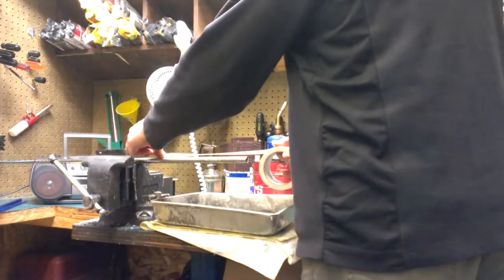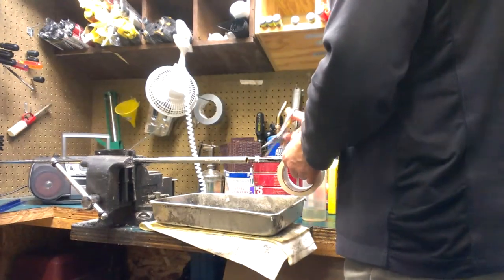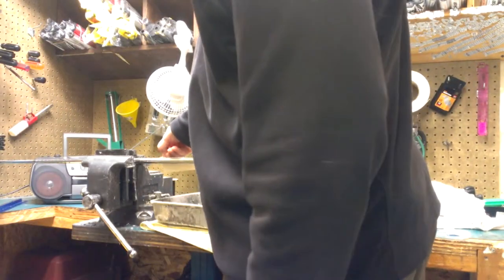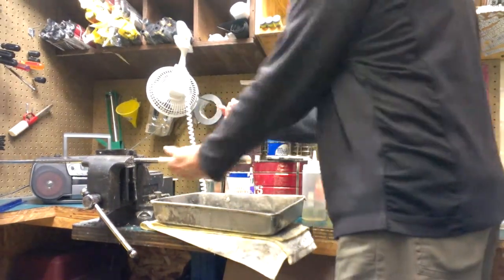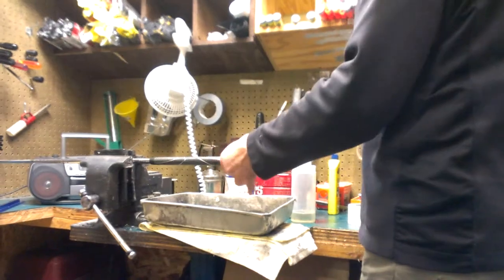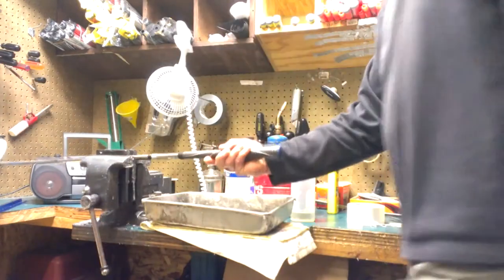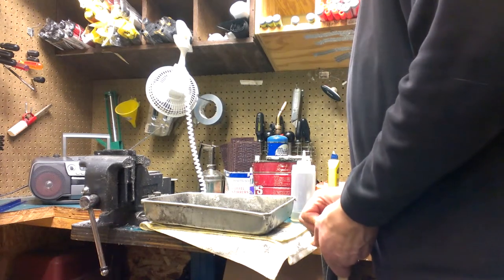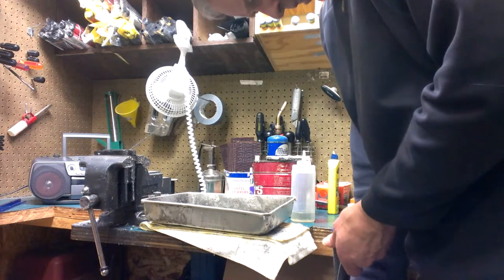How to regrip a golf club in 97 seconds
Welcome to my new channel. In this short video, I show you how to regrip a golf club. All you need is a hook blade, grip, grip tape, solvent, a vise and pan to catch the solvent. You don't need to shake the solvent in the grip, just use enough solvent (I use mineral spirits) to almost fill the grip. You don't need to let it drain out of the butt end either...just makes it messier. Fill the grip, pour onto tape after removing the paper and slide grip on using BOTH hands so you keep stretching to a minimum. Good luck!